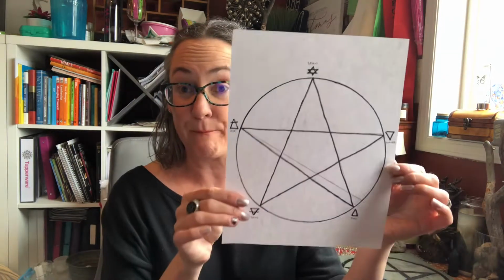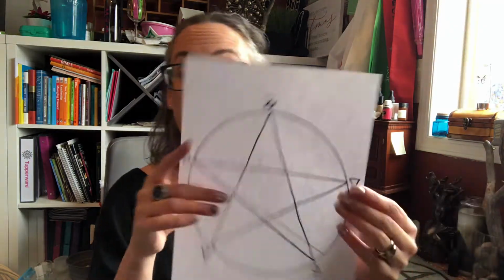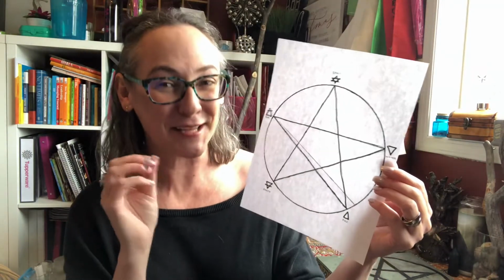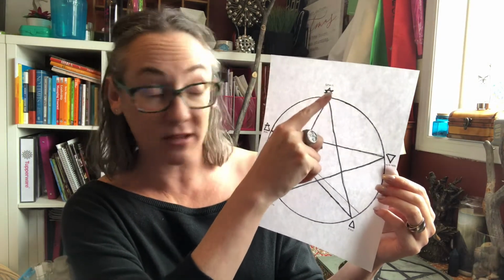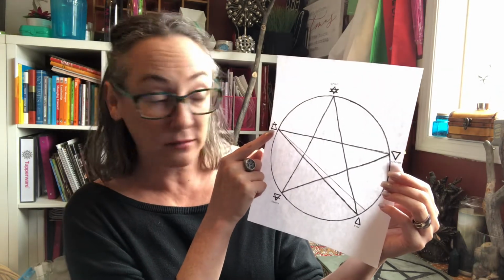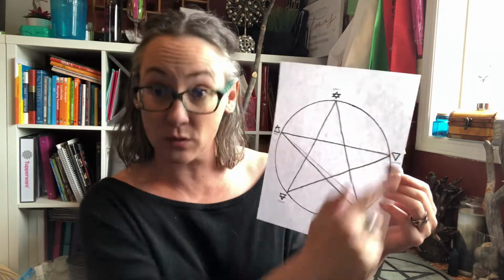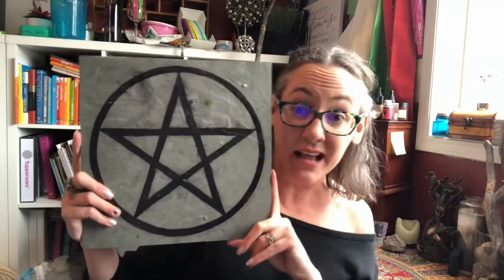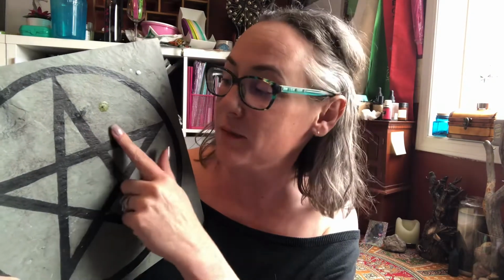My Fave Witch Tools: The Pentacle